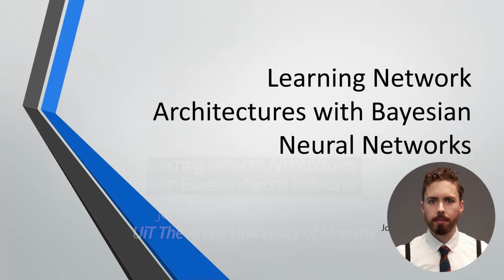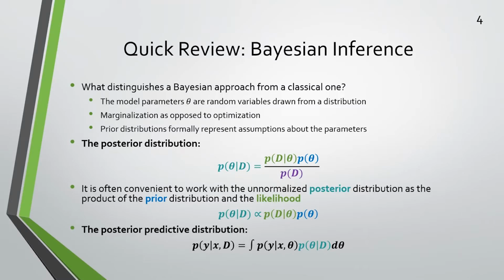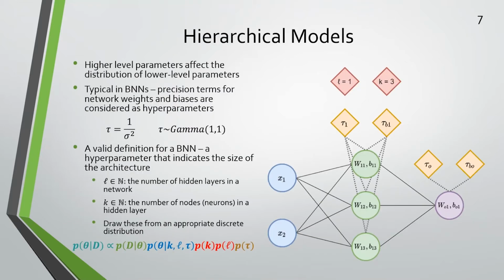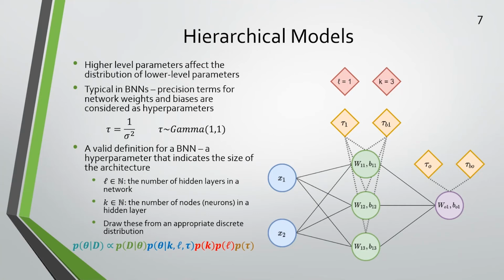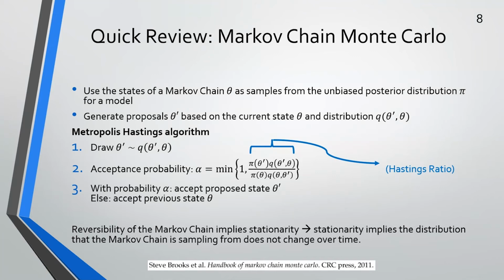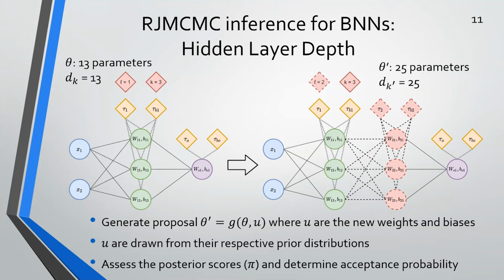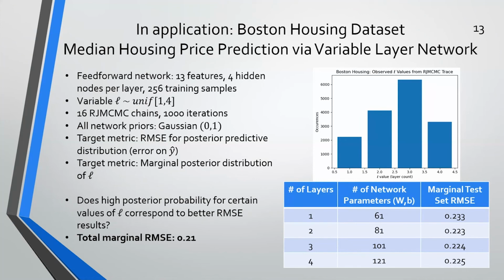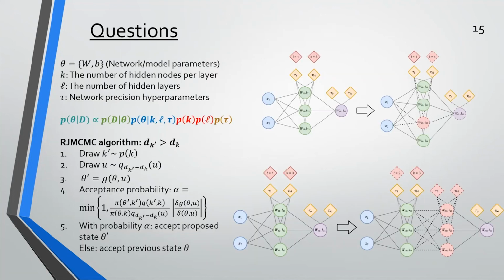Learning Network Architectures with Bayesian Neural Networks: Jonathan Edward Berezowski (UiT)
VI Seminar Series #09:
"Learning Network Architectures with Bayesian Neural Networks" by Jonathan Edward Berezowski, a master student of the Machine Learning Group at UiT The Arctic University of Norway (May 6th, 2021).